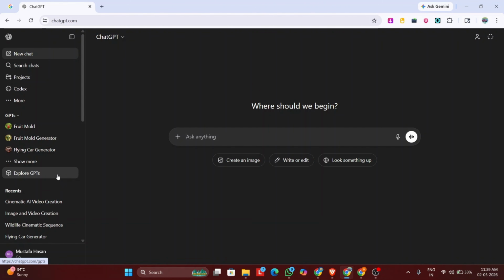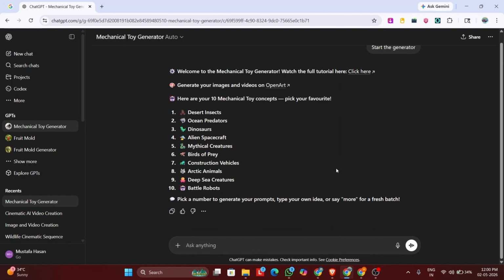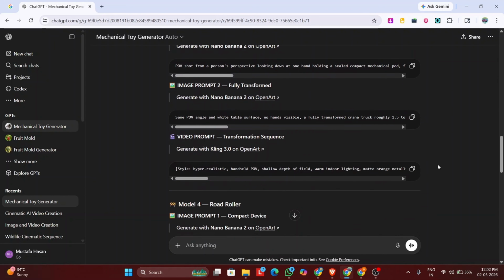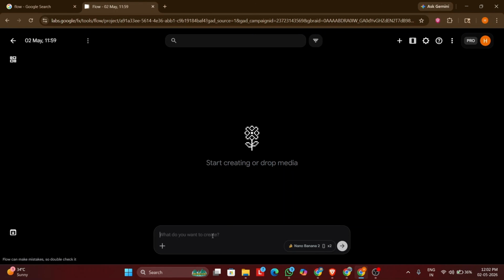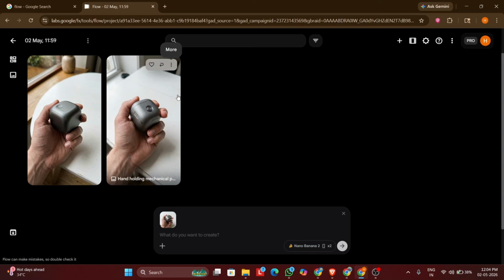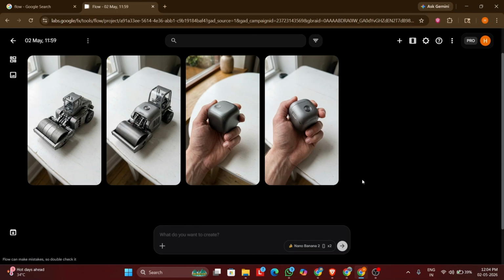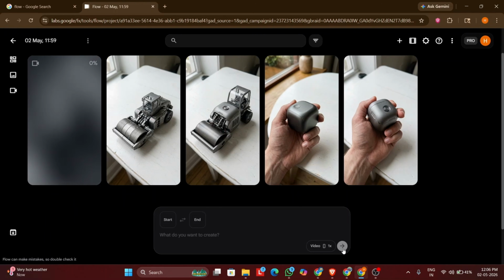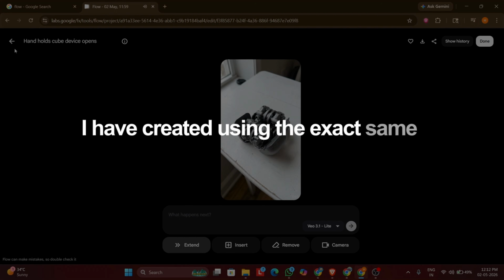How I Make Viral Mechanical Toy Videos with AI (Full Workflow)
Create Viral Mechanical Toy videos-Fast & Easy utms/2b8c0d8c7fb745cab1 2e394d1fe9a1b5

In this video, I’m breaking down the exact workflow I use to create these videos from scratch not random clips, but structured, clean, visually satisfying content that actually performs.

You’ll see how to go from a simple idea to a fully designed mechanical toy sequence, using AI in a way that looks intentional not messy or overdone.